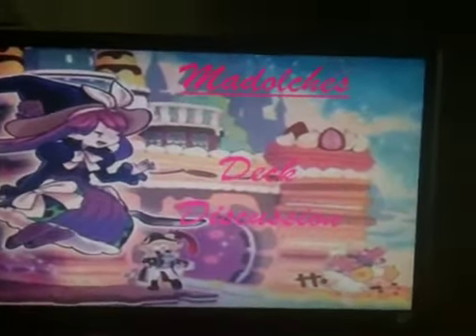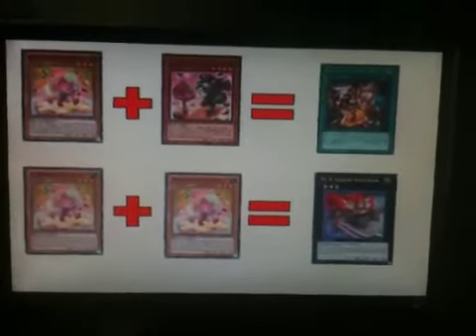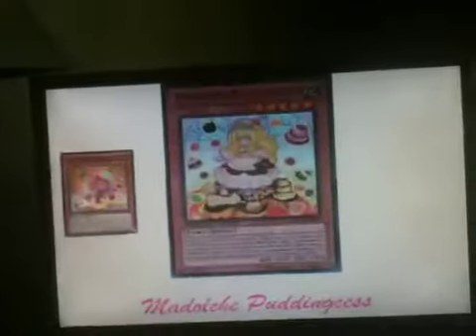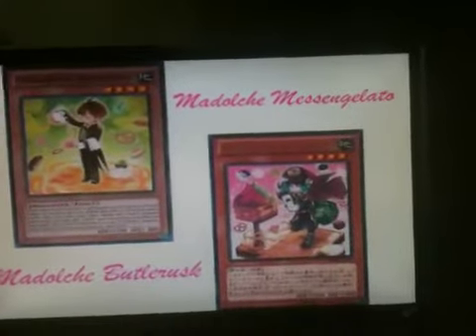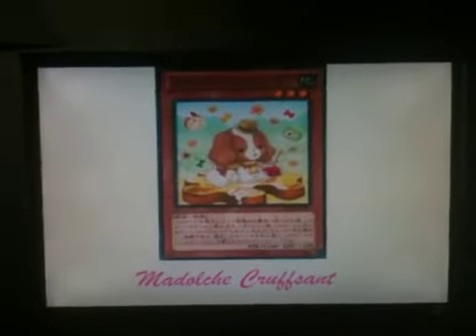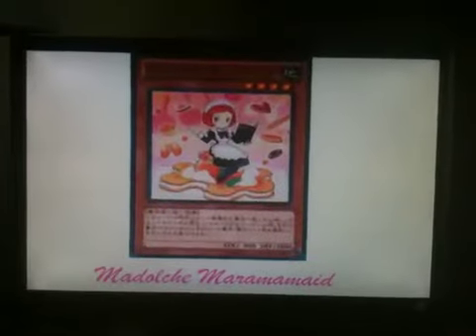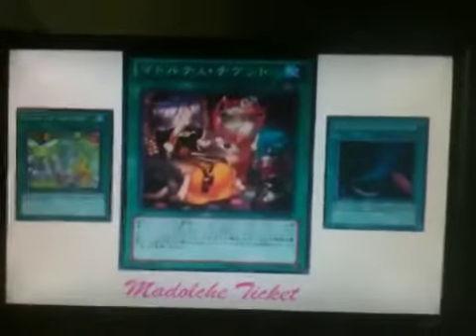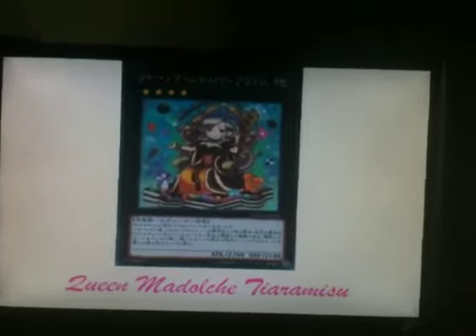Madolche Deck Discussion - Part 1